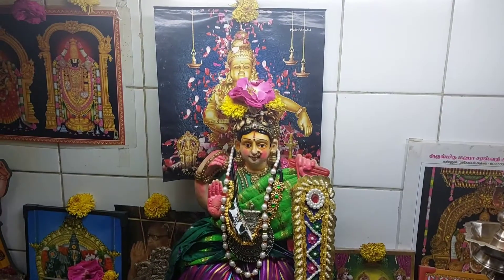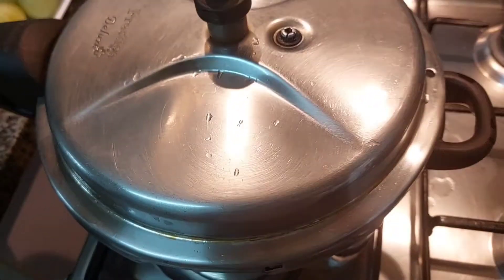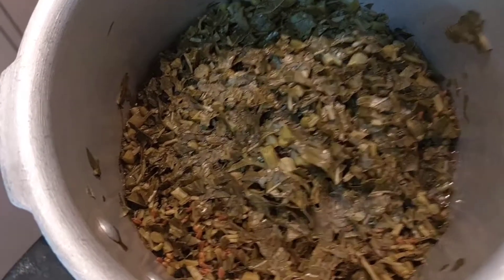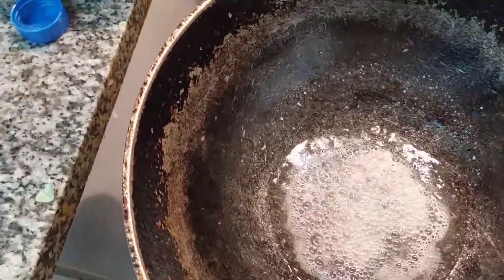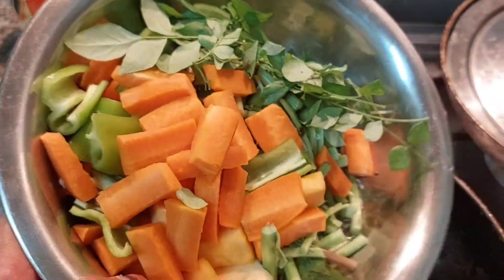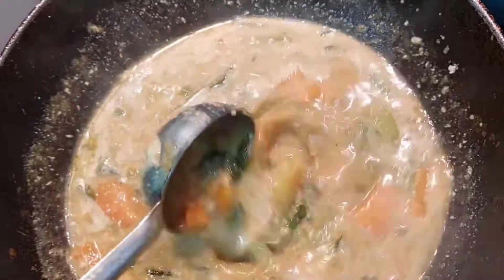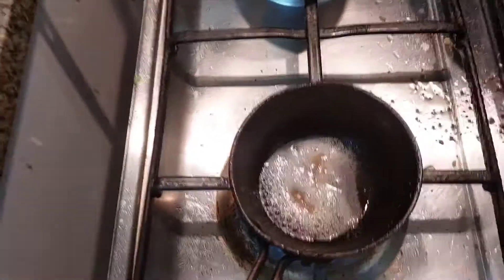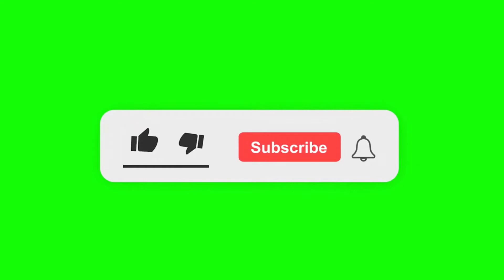தவாதசி பாரணை. (Dwadisi cooking vlog).